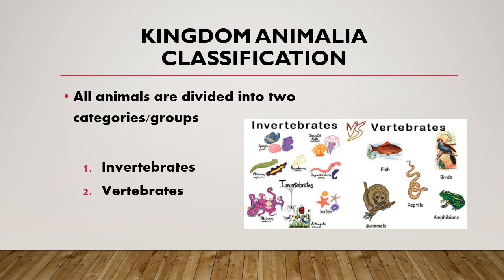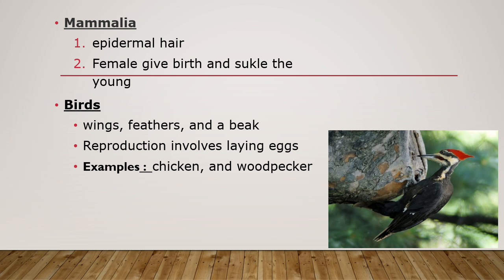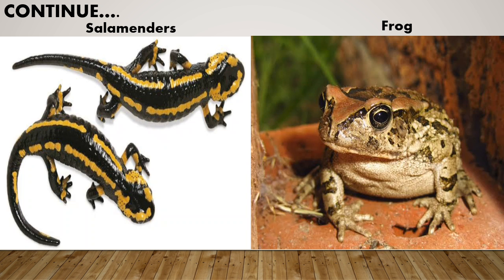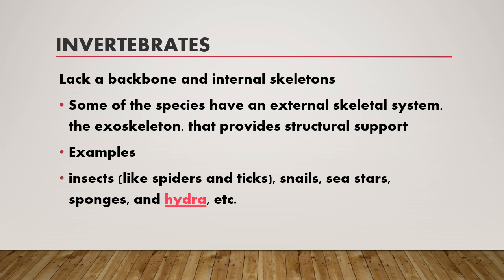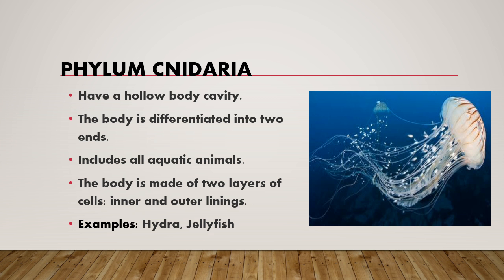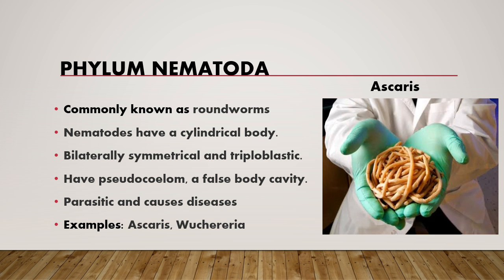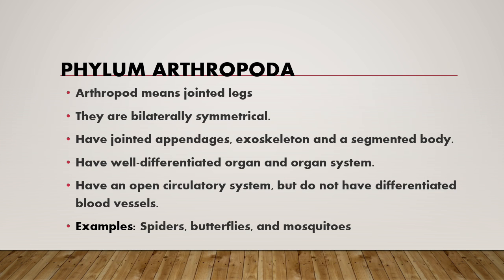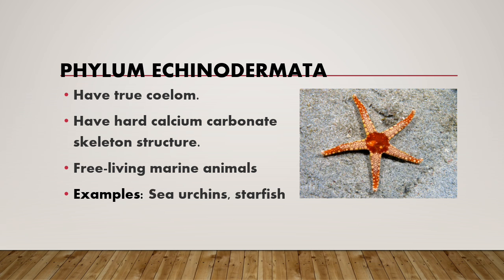Kingdom Animalia | Animals | kingdom systems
Good Luck 👍